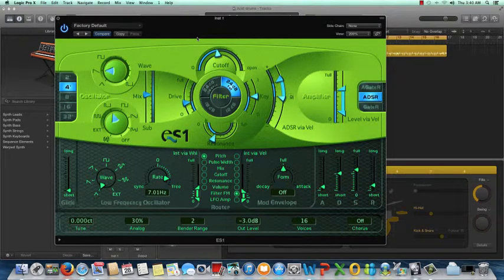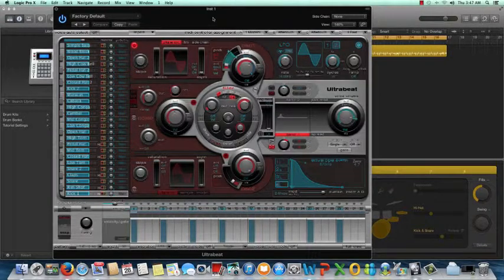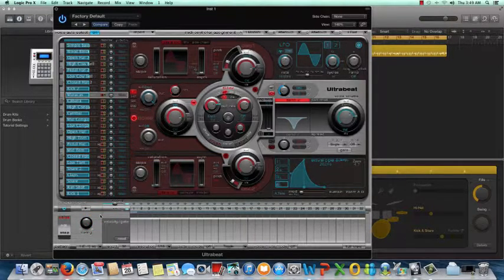Assignment 6 Synthesizers